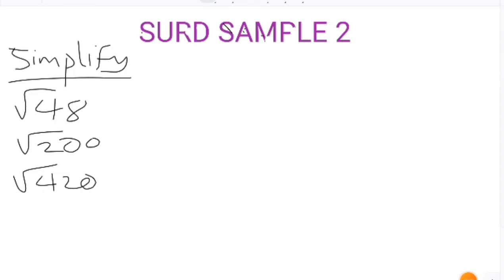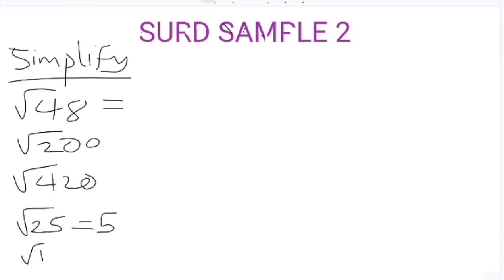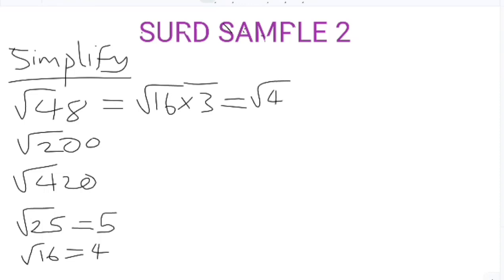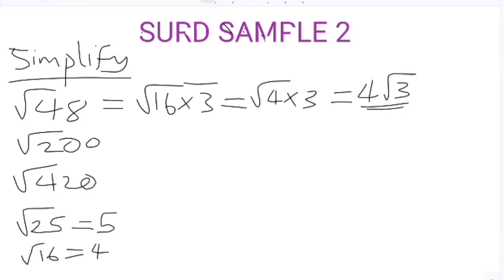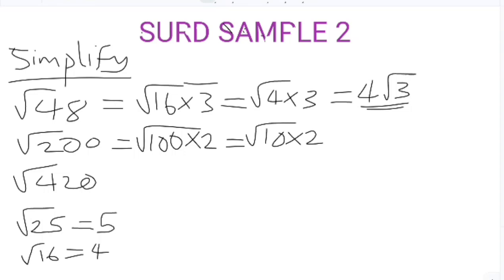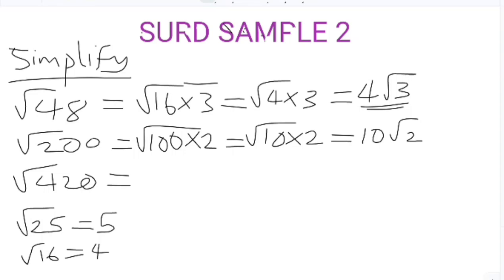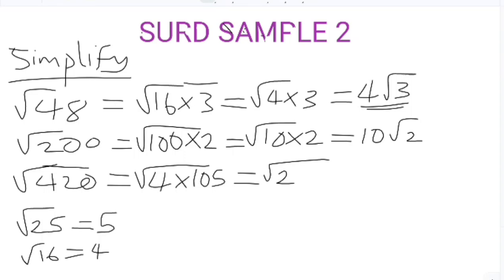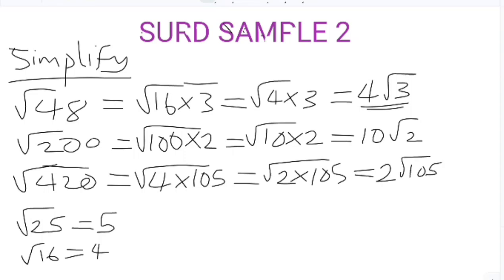SURD SIMPLIFIED. 2